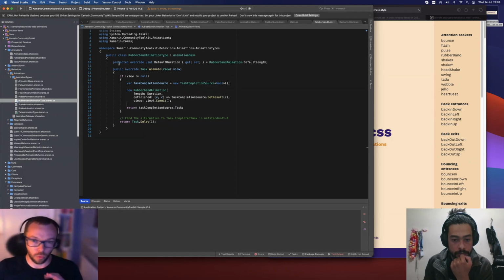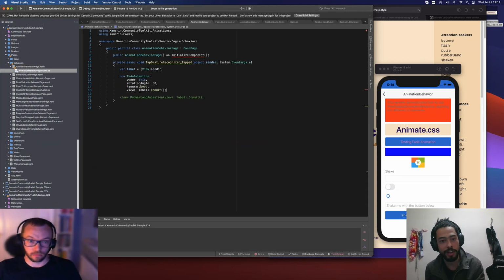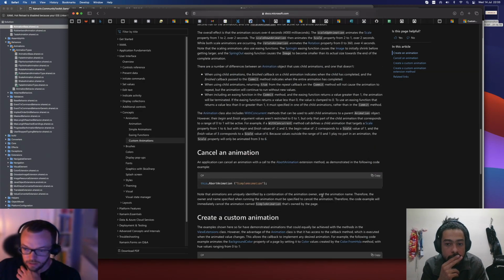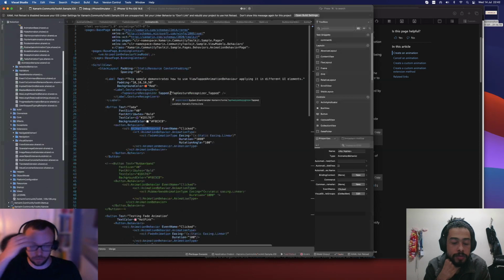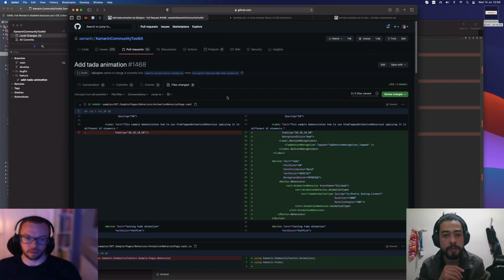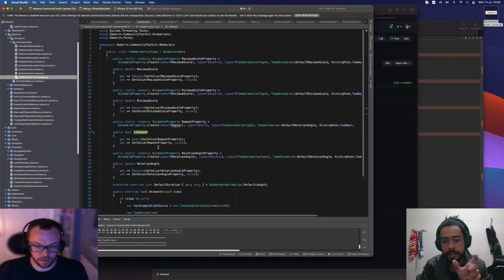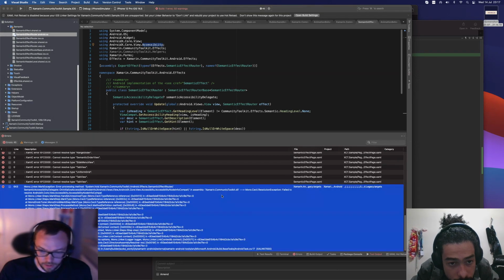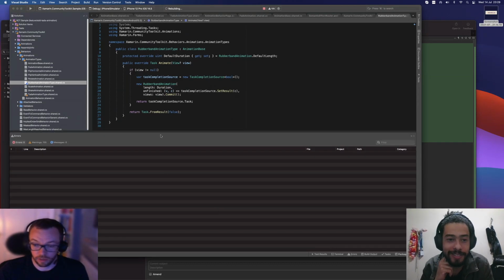XamarinCommunityToolkit code review and work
At this vide me and Shaun start to work on animations built in API -- Watch live